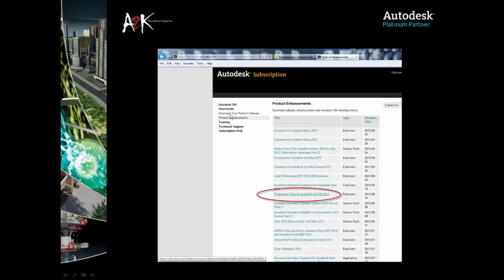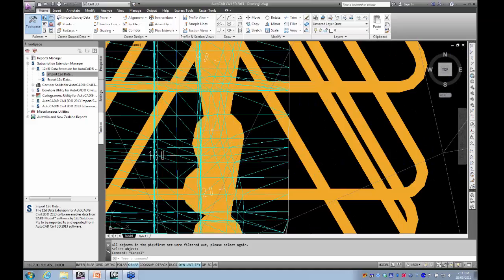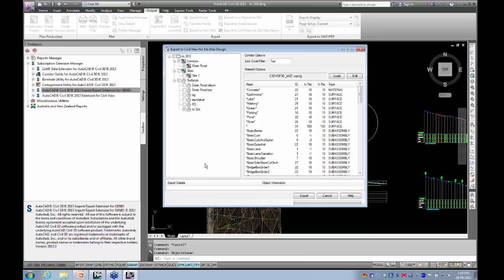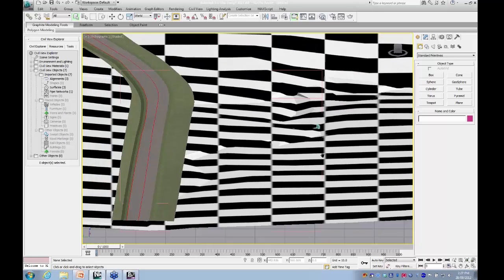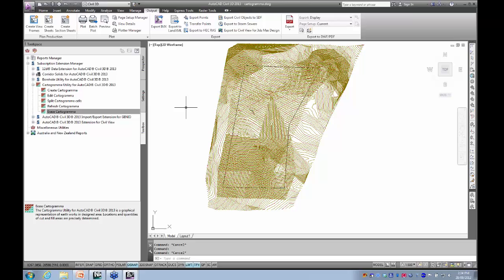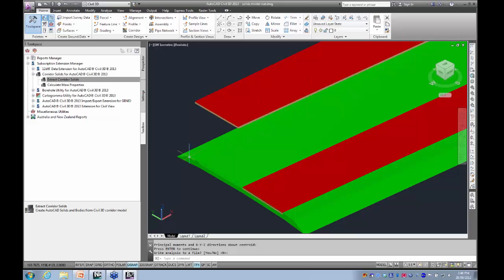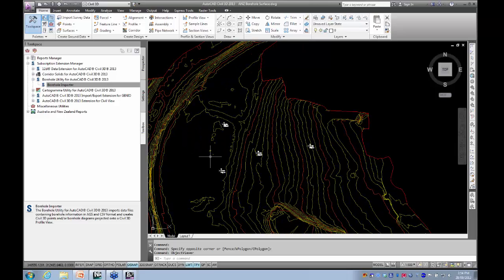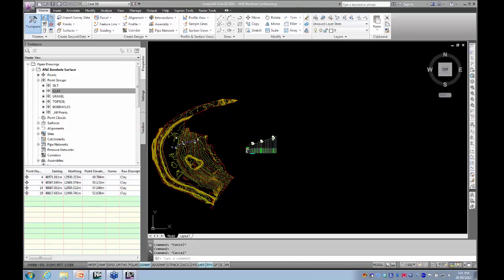Optimise Road Work Design with the Civil3D Productivity Tools